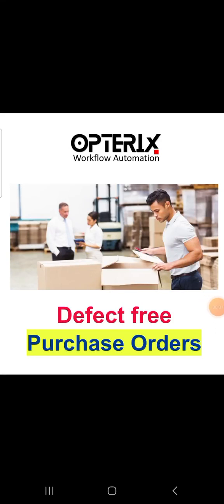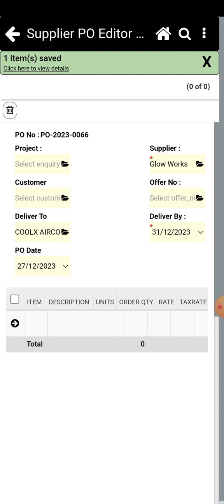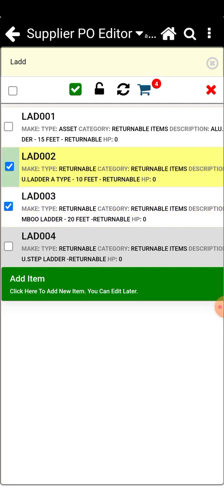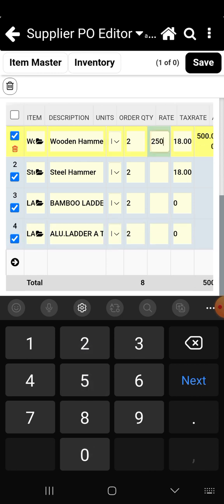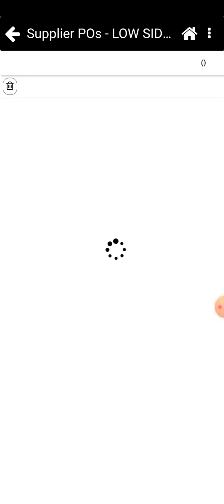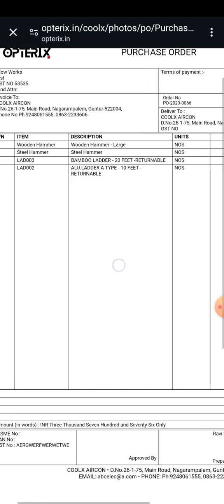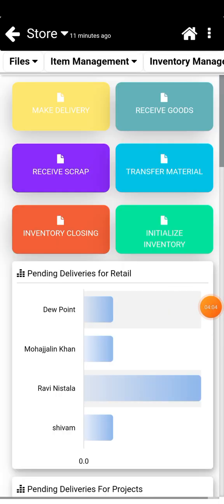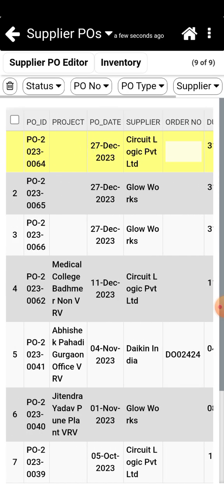Making purchase orders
Opterix makes it easy to create supplier orders and to track them until they have been completely delivered.  Watch this demo to see how it's done.